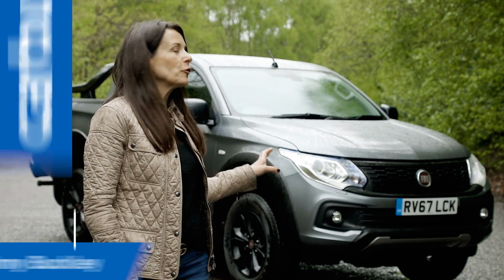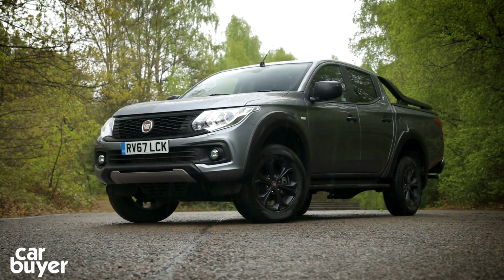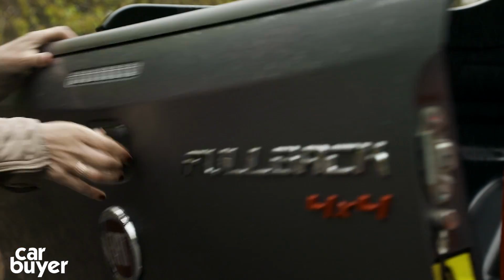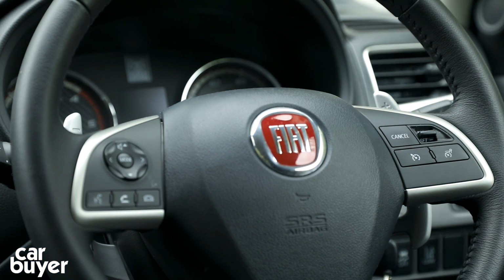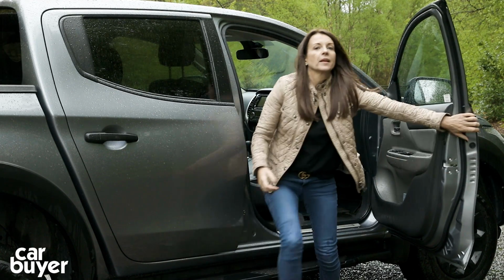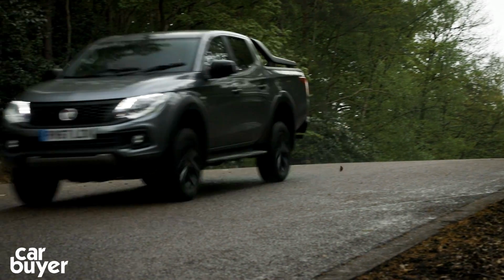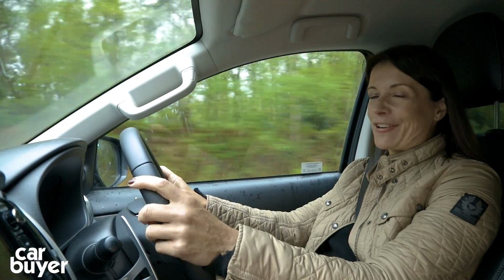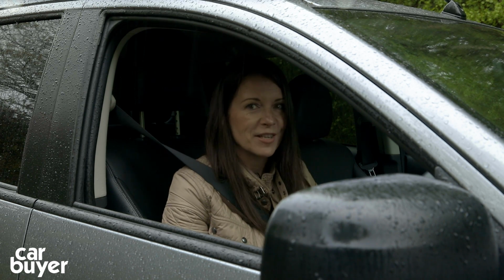Fiat Fullback 2018 in-depth review - Carbuyer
The Fiat Fullback is a recent arrival to the pickup class, based on the popular Mitsubishi L200. Ginny finds out whether it's a worthy rival to the likes of the VW Amarok, Ford Ranger and Toyota Hilux.